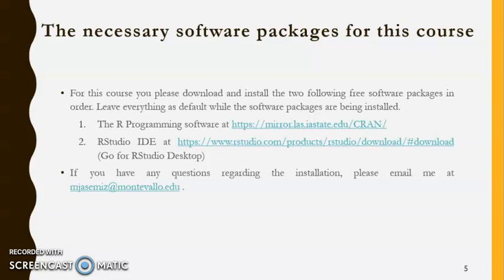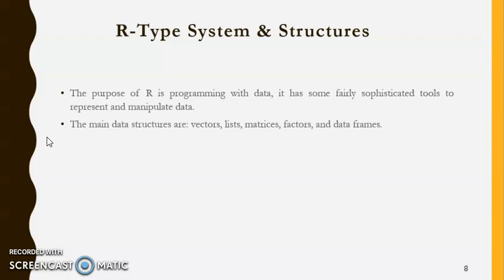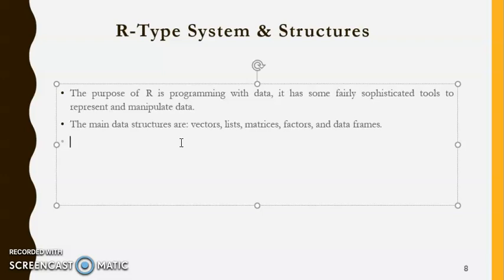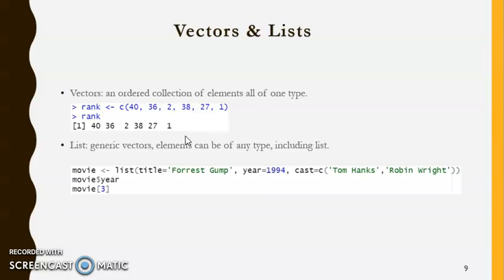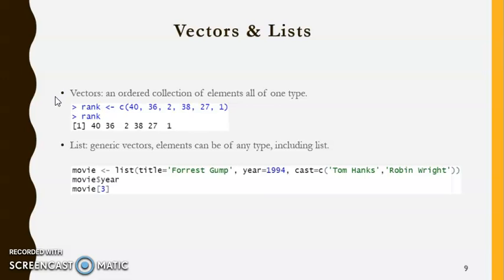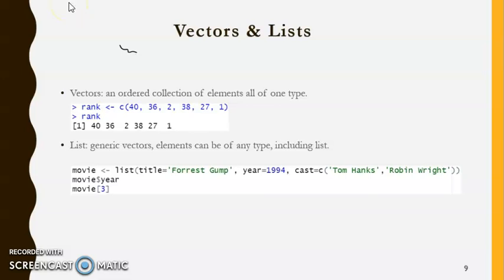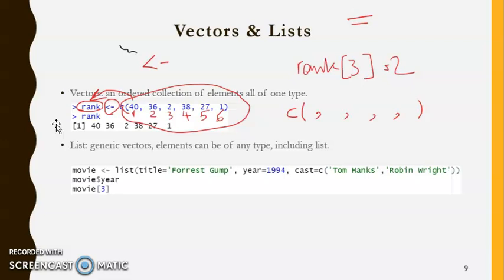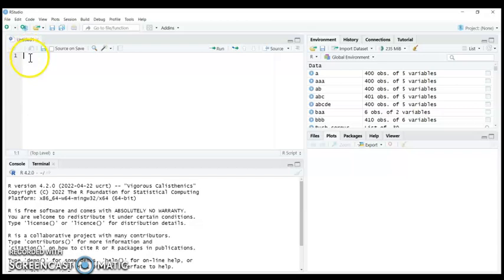Basics of R 1-2